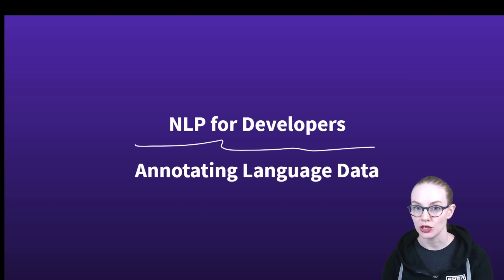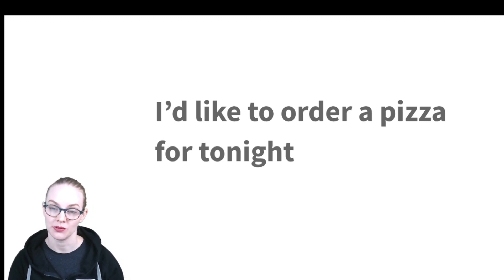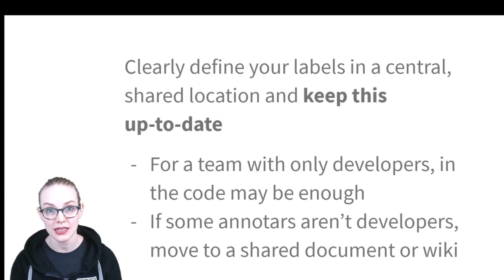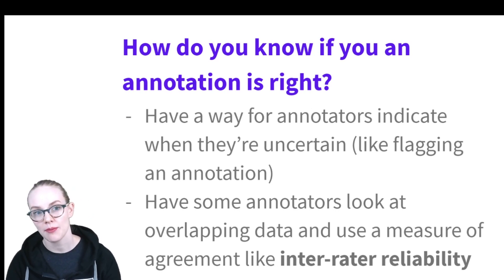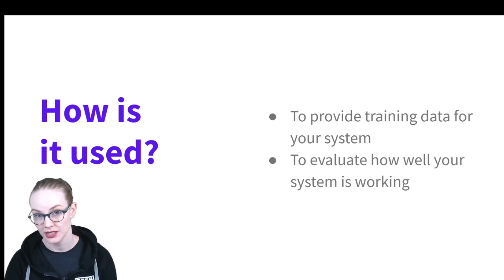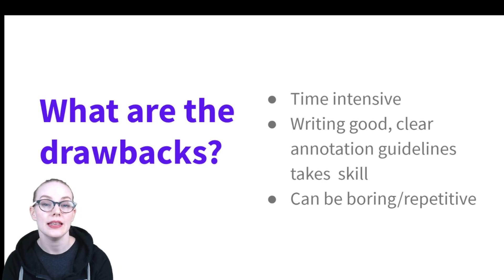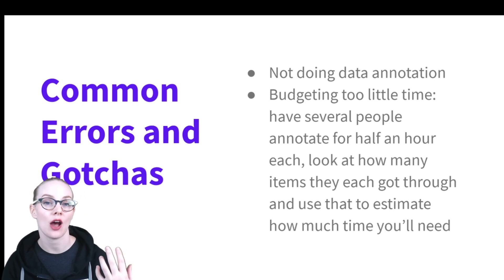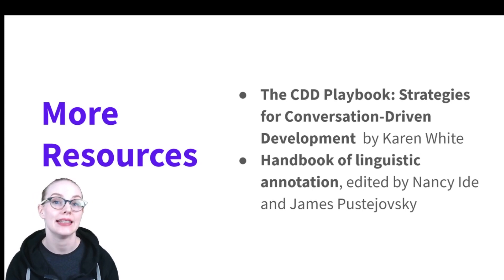NLP for Developers: Annotating Language Data | Rasa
In this video, Rasa Developer Advocate Rachael will talk about what data annotation is, why it's a necessary part of NLP development and some tips and tricks to help make annotation easier.

- "Handbook of Linguistic Annotation" edited by Nancy Ide and James Pustejovsky,